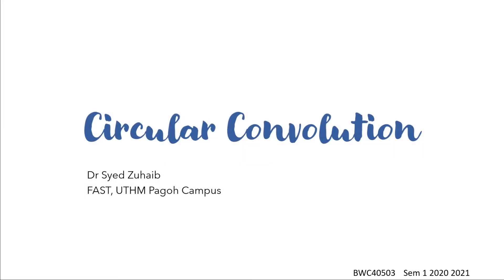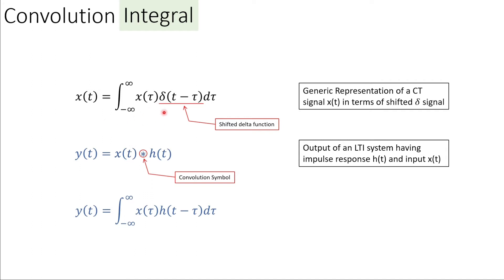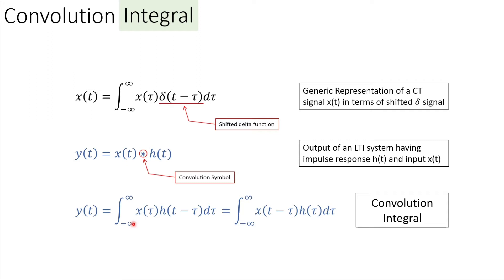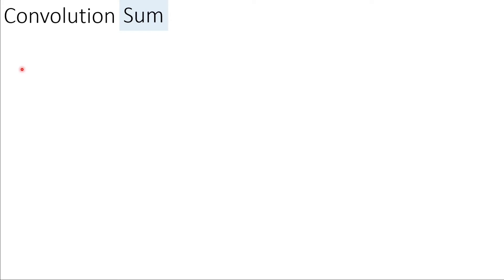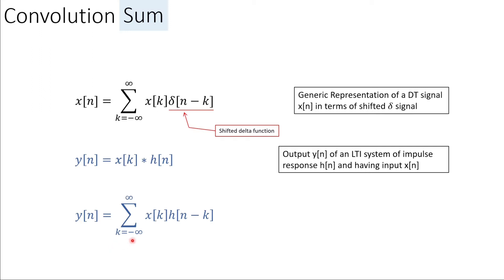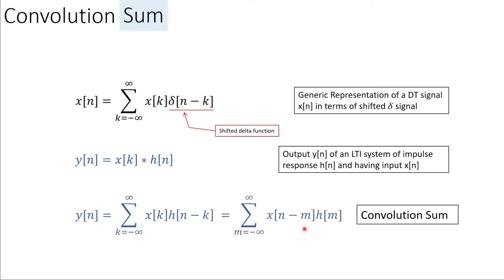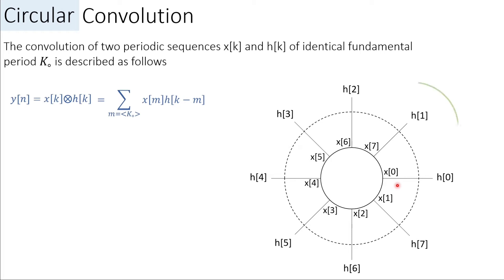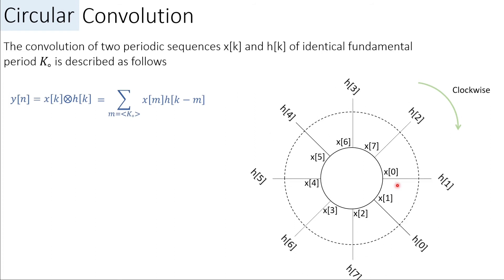BWC40503 Lecture 9 - Circular Convolution